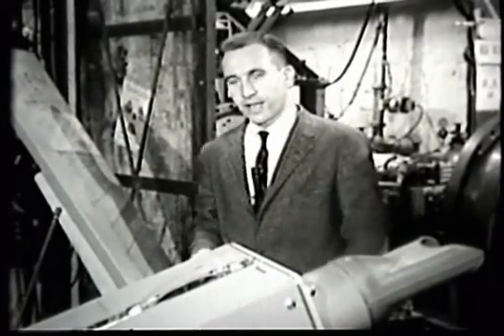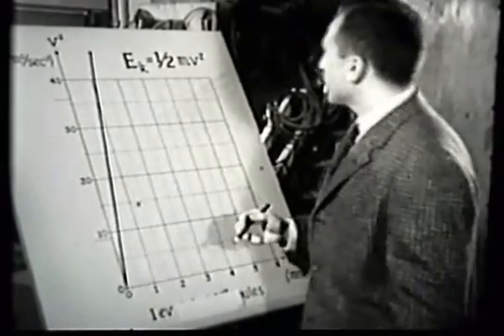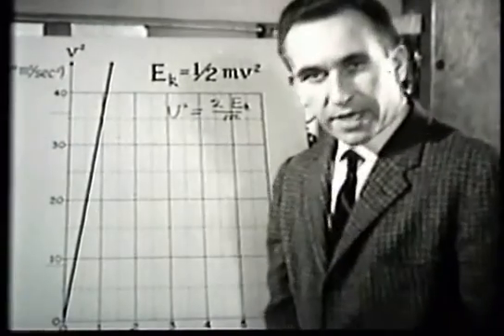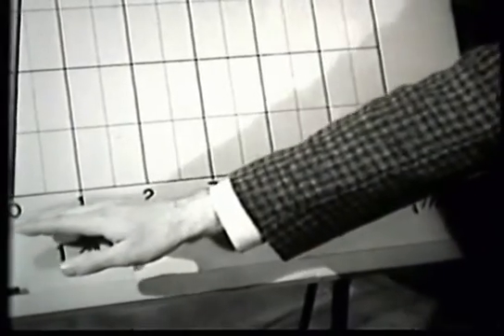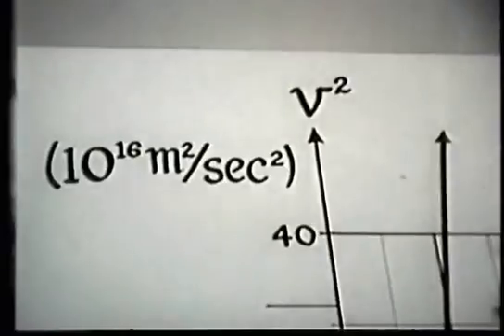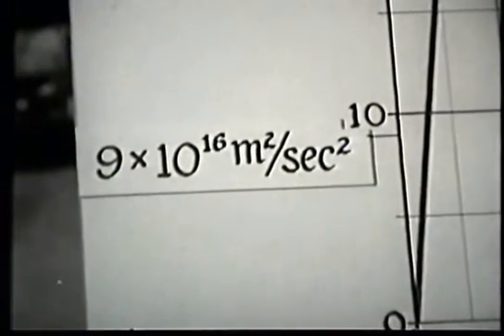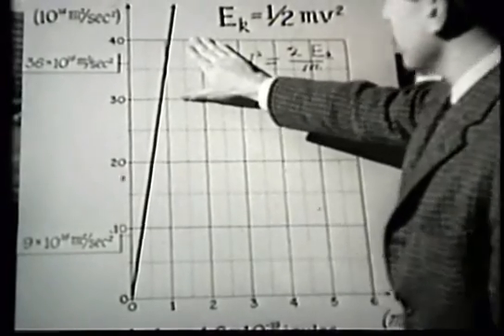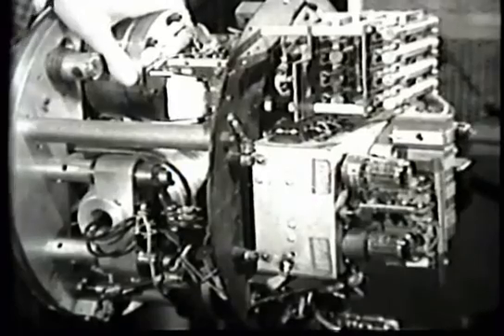Relativity and Apparent Mass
The first few minutes of an educational video from the 1960s that explains the apparent increase in mass of an electron at relativistic speeds.